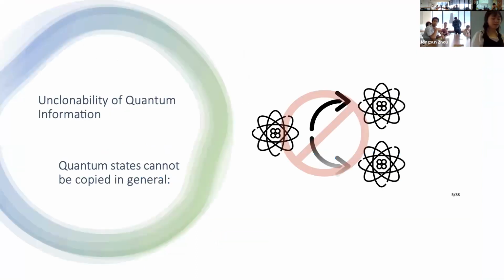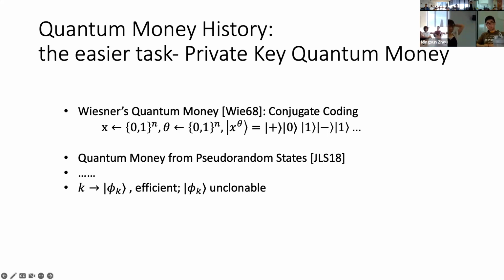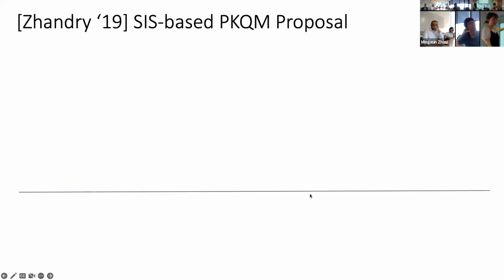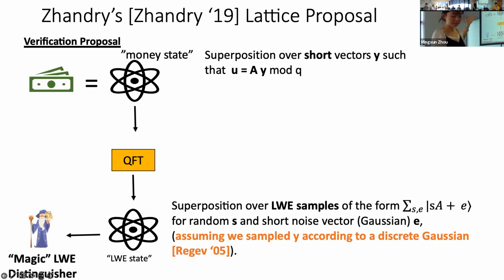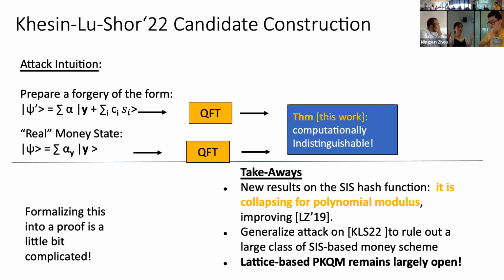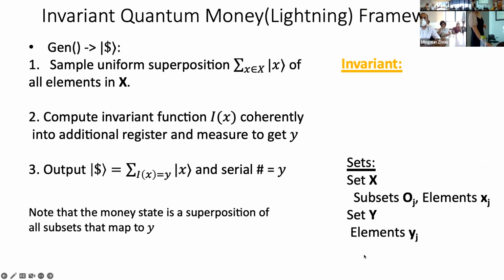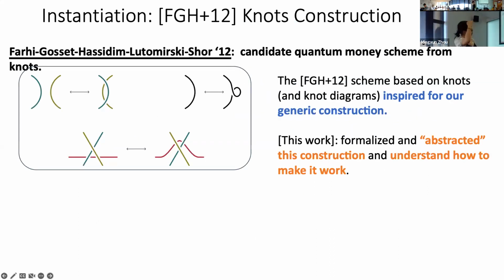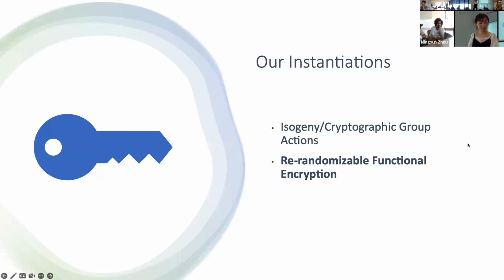Jiahui Liu: Another Round of Breaking and Making Quantum Money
Public verification of quantum money has been one of the central objects in quantum cryptography ever since Wiesner's pioneering idea of using quantum mechanics to construct banknotes against counterfeiting. So far, we do not know any publicly-verifiable quantum money scheme that is provably secure from standard assumptions.

In this talk, we provide both negative and positive results for publicly verifiable quantum money.

**In the first part, we give a general theorem, showing that a certain natural class of quantum money schemes from lattices cannot be secure. We use this theorem to break the recent quantum money scheme of Khesin, Lu, and Shor.

**In the second part, we propose a framework for building quantum money and quantum lightning we call invariant money which abstracts some of the ideas of quantum money from knots by Farhi et al.(ITCS'12). In addition to formalizing this framework, we provide concrete hard computational problems loosely inspired by classical knowledge-of-exponent assumptions, whose hardness would imply the security of quantum lightning, a strengthening of quantum money where not even the bank can duplicate banknotes.

**We discuss potential instantiations of our framework, including an oracle construction using cryptographic group actions and instantiations from rerandomizable functional encryption, isogenies over elliptic curves, and knots.

Joint work with Hart Montgomery and Mark Zhandry.